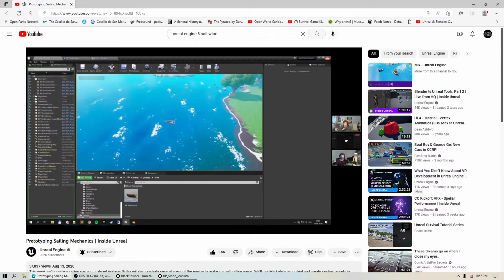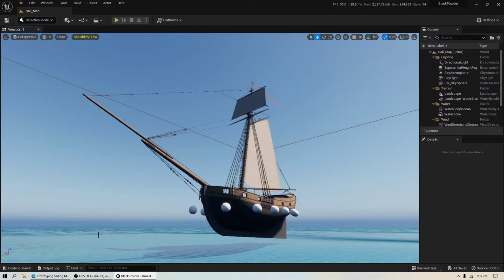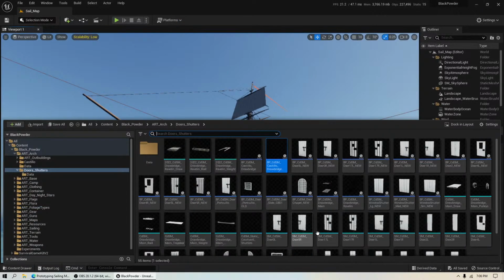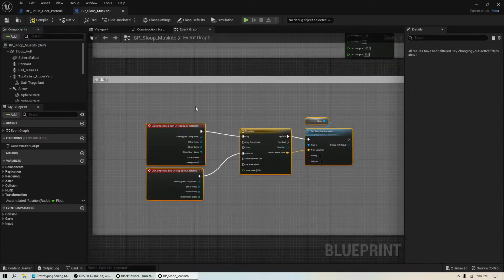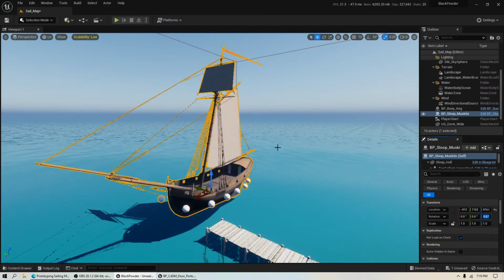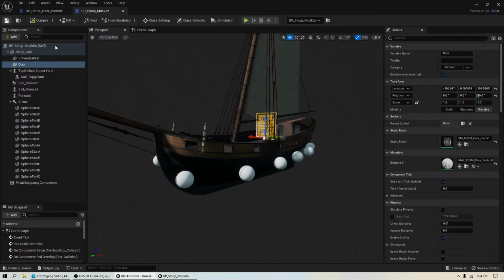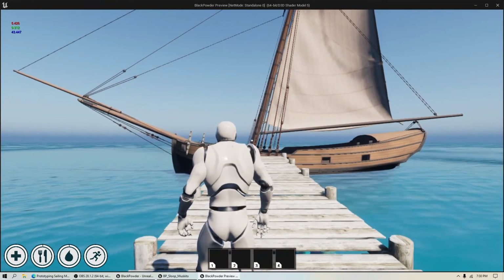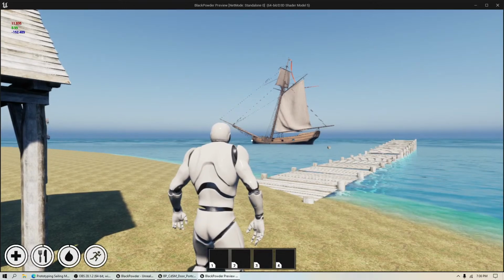Unreal Engine 5 -- Setting Sail!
Black Powder is a survival game set in the late 1700's.